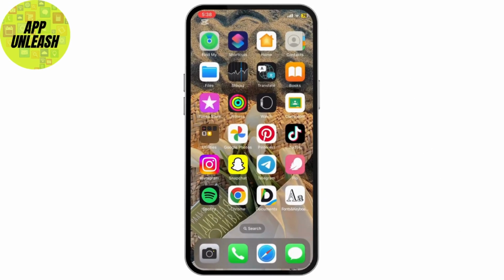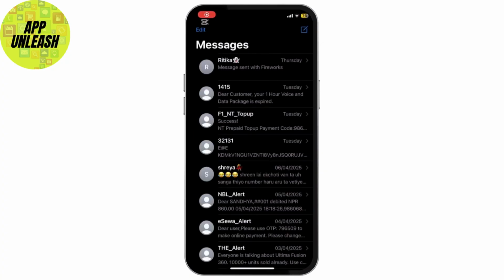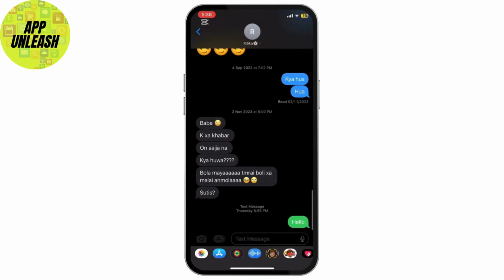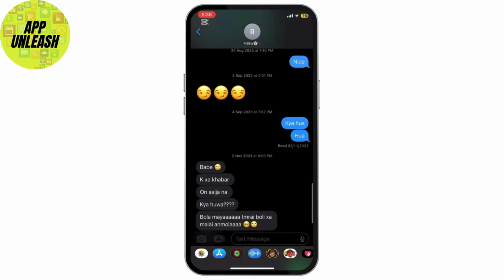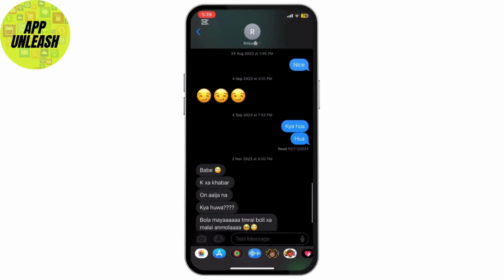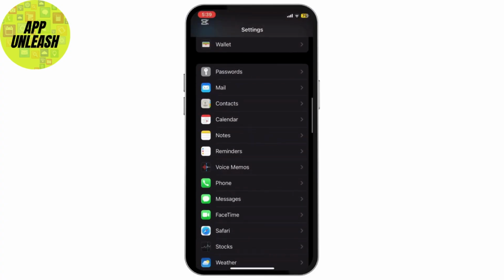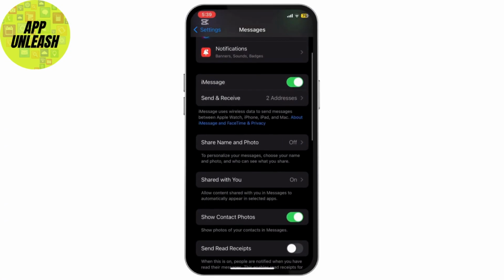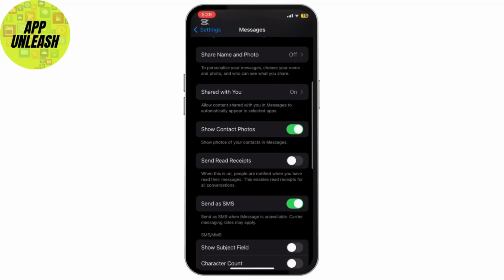How to Turn Off Read Receipts on iMessage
How to Turn Off Read Receipts on iMessage (2025)! Want to turn off read receipts on iMessage for more privacy? This video will guide you through the steps on how to turn off read receipts on iMessage quickly and easily. Whether you're asking, "How do I disable read receipts on iMessage?" or need help with the settings, this tutorial has you covered. Learn how to manage your message privacy and stop senders from knowing when you've read their texts. Watch now to see how you can turn off read receipts on iMessage today!

Timestamps:

00:00 How to Turn Off Read Receipts on iMessage
00:10 How Do I Disable Read Receipts on iMessage?